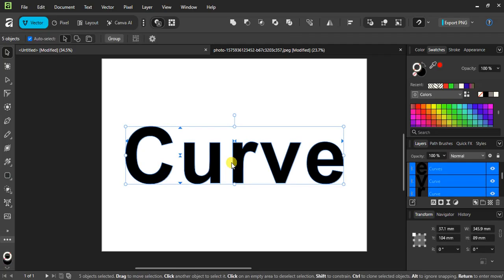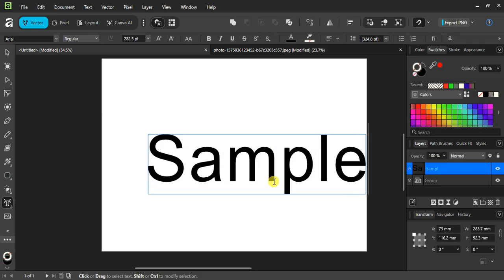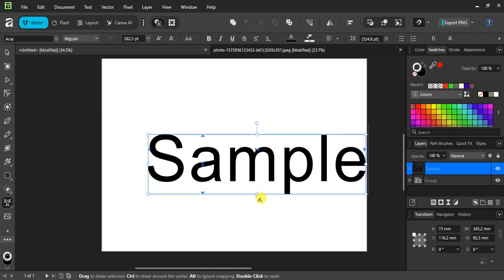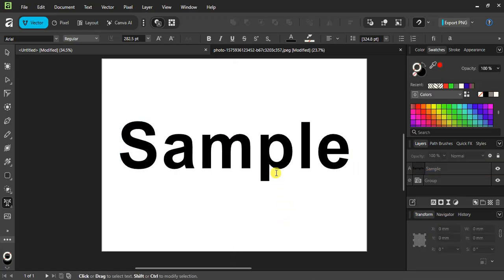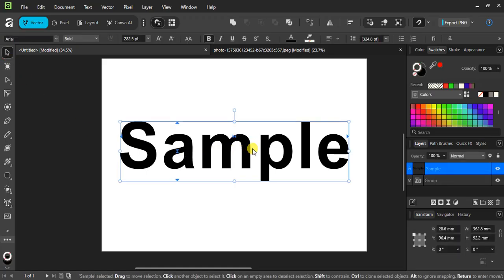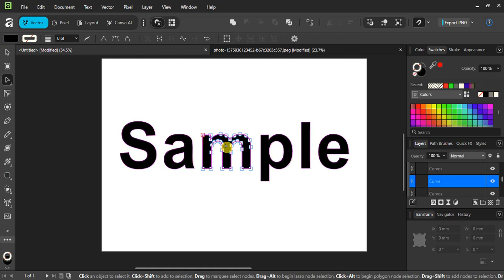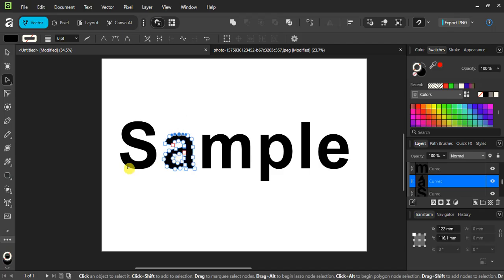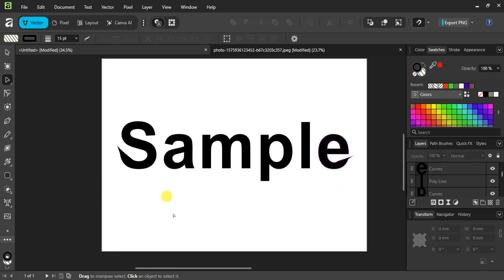How To Convert Text To Curves In Affinity Designer (2026) (Best Method)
How To Convert Text To Curves In Affinity Designer (2026) (Best Method) In this beginner-friendly Affinity Designer tutorial for beginners, you’ll learn how to convert text to curves in Affinity Designer step by step. This video shows how Affinity Designer text to curves works and why converting text is useful for logo design and vector editing.
You’ll also learn how to outline text in Affinity Designer and edit vector text freely without font issues. This Affinity Designer 2026 tutorial is perfect for beginners who want better control over typography and graphic design with Affinity Designer.